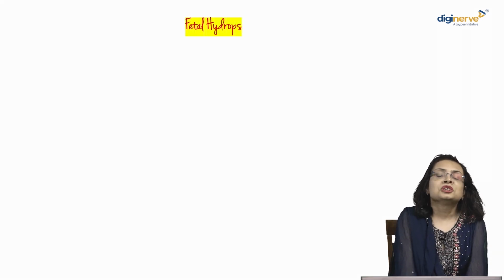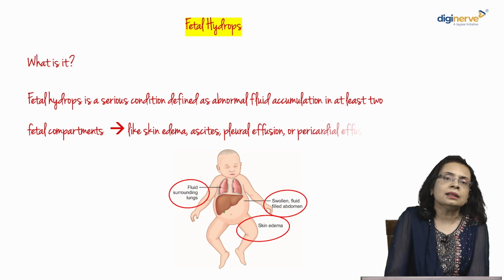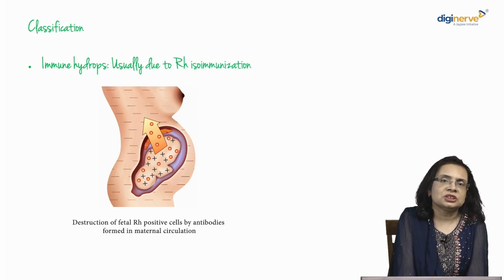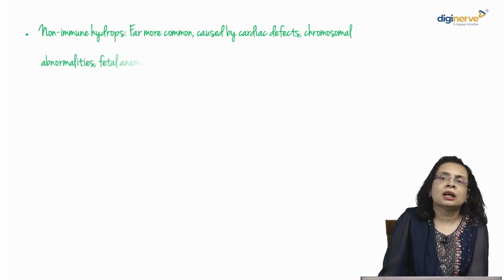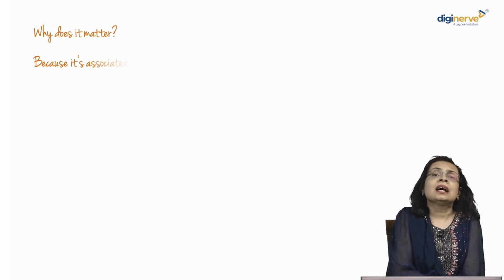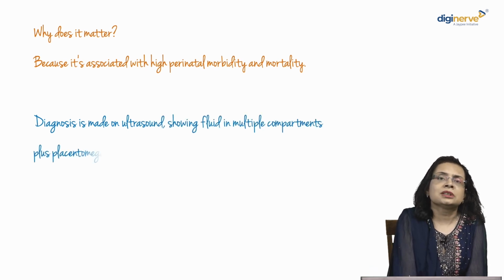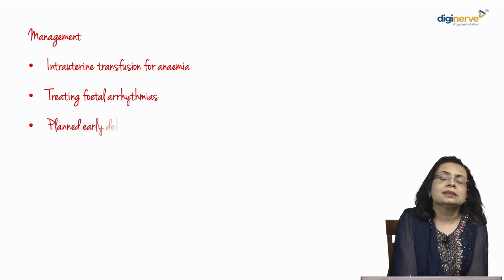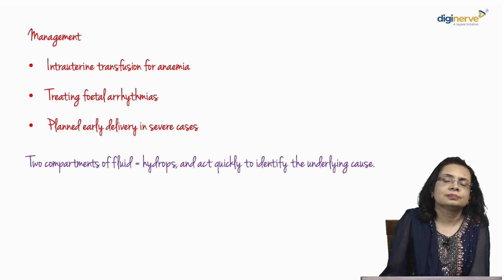Fetal Hydrops | Dr Richa Saxena | Free Cracking MRCOG Crash course Part 2 Video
Welcome back to another Concept Capsule with Dr Richa Saxena, MRCOG Faculty at DigiNerve!
In this high-yield session, Dr Richa breaks down Fetal Hydrops a critical MRCOG exam concept and an important clinical emergency.

In this video, you’ll learn:
- Definition of fetal hydrops: abnormal fluid accumulation in ≥2 fetal compartments
- Examples: skin edema, ascites, pleural effusion, pericardial effusion
- Types:
• Immune hydrops – commonly due to Rh isoimmunization
• Non-immune hydrops – more common; caused by cardiac defects, chromosomal issues, fetal anemia, parvovirus B19 infection, TTTS, etc.
- Why it matters: associated with high perinatal morbidity and mortality
- Diagnosis: ultrasound showing multi-compartment fluid, ± placentomegaly or polyhydramnios
- Management: cause-specific — intrauterine transfusion, treating fetal arrhythmias, or early delivery in severe cases

Key Takeaway:
Fluid in two fetal compartments = hydrops, and rapid evaluation of the underlying cause is essential.

Faculty:
Dr Richa Saxena
MBBS, MD(OBGYN), RCOG Associate

About Course:
Cracking MRCOG Part 2 Crash Course curated by Dr Richa Saxena, designed for rapid revision, featuring 328 byte-size video lectures, 1500+ interactive flashcards, and 5 sets of mock exam papers (1000 questions). It's crafted to reinforce core concepts quickly, boost recall under time pressure, and simulate exam conditions. Ideal for brushing up just before the exam or revising on the go with focused, high-yield content.